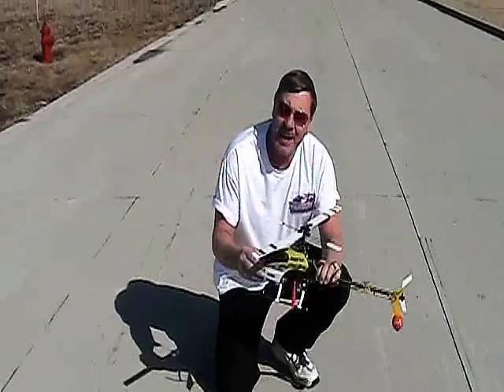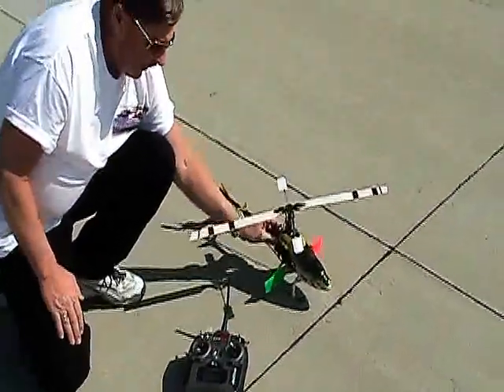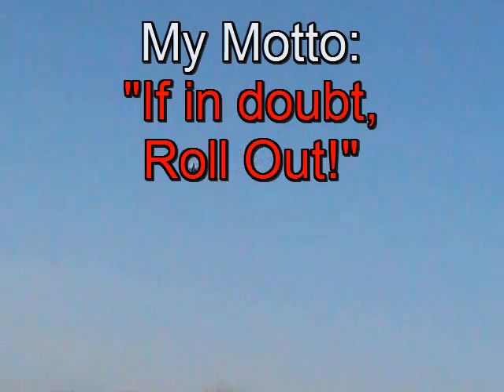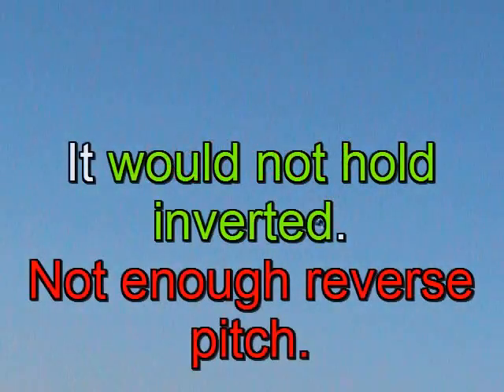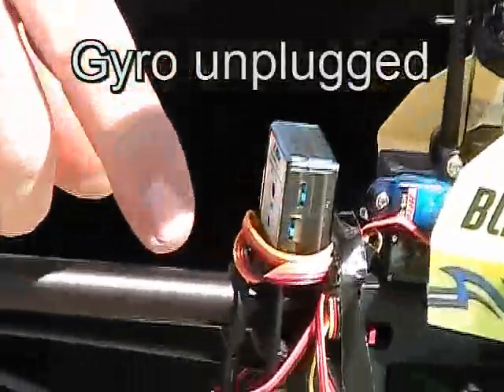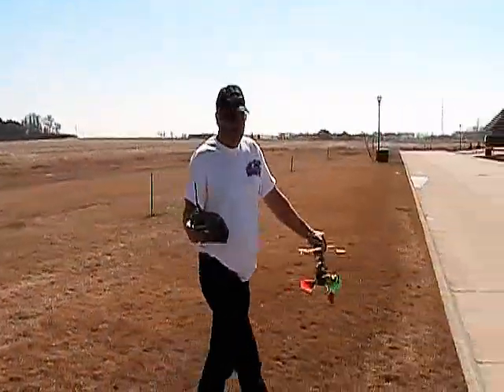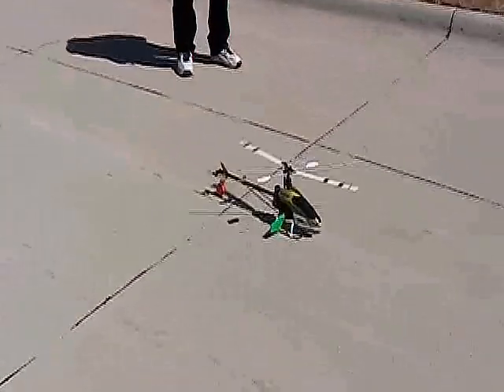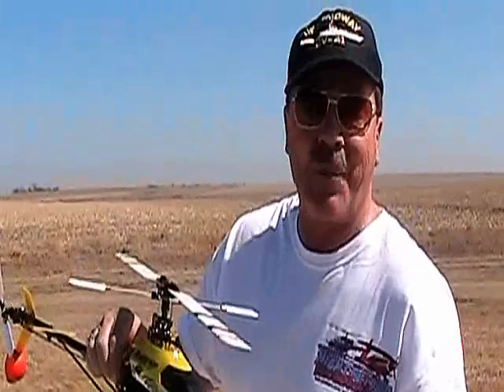DYNAMIC HELI STABILIZERS & GYRO Failure!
Dynamic Stabilizers (simply put) direct the down flow of the air from the main rotor in such a way as to make the heli fly faster in forward or reverse flight, inverted or not.

They really smooth out the flying and even make it go quite a bit faster in forward flight.

I was skeptical at first, but Xraptor10 has a patent pending on these stabilizers for RC helicopters.
It could change the entire heli scene, as I see it.
Second, I had an in-flight GYRO failure. One side was not returning fast enough, so I completely eliminated the gyro and plugged the Tail rotor servo directly into the receiver to check it to make sure the servo wasn't the problem.
 In fact, it is a failed gyro.

But still wanting to take advantage of the low winds (8-12 MPH) today, I flew it without the gyro.
I wonder how I ever did it with out it in the pioneering days, cause the tail is so much more sensitive.

I reduced the tail rotor throw, and was able to fly the dynamic stabilizers anyway for a second flight.

I am impressed.  Thanks Xraptor 10.  Im sure this is a winner. I put my approval stamp on it.

E Flite Blade 400 is from Horizon Hobbies.

Dave Herbert